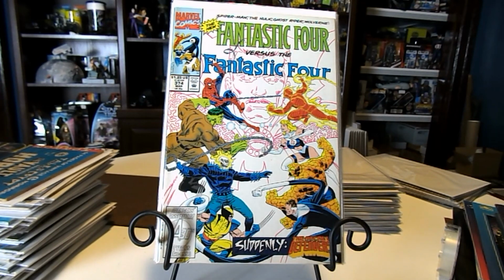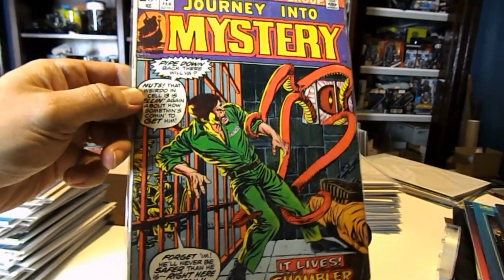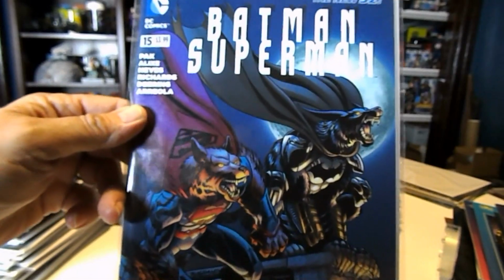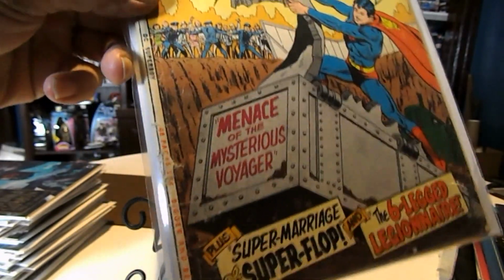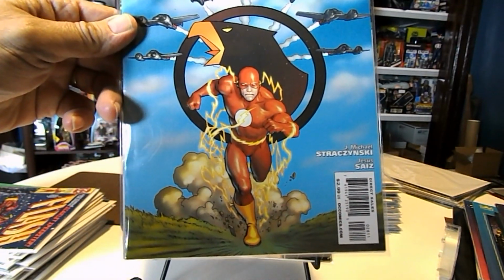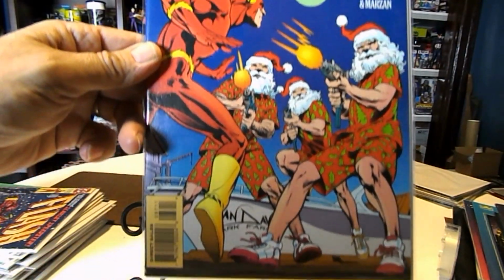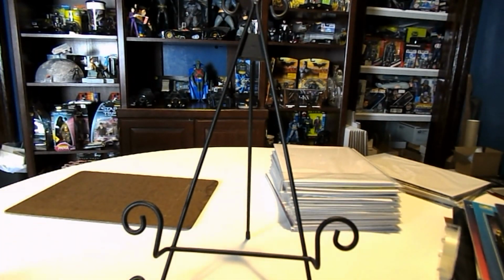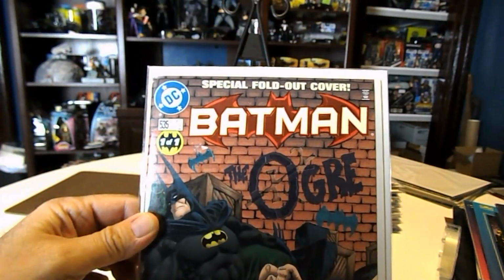Haul video from my trip to the Hobby and collectibles show in Fort Wayne